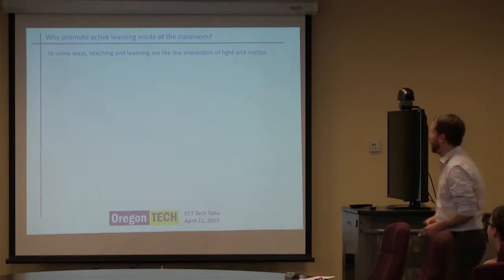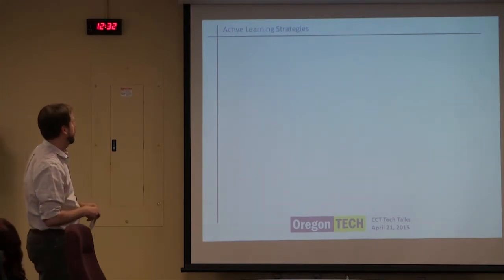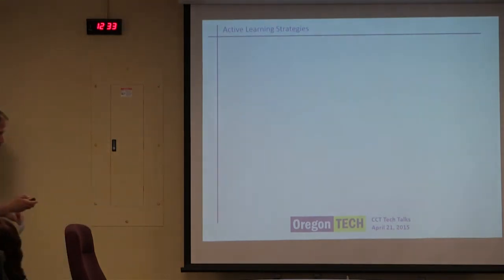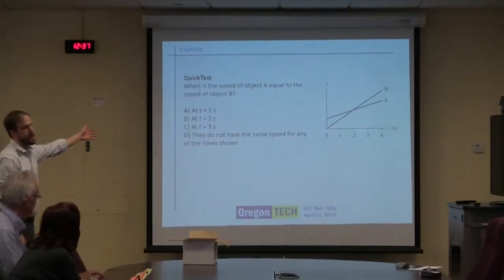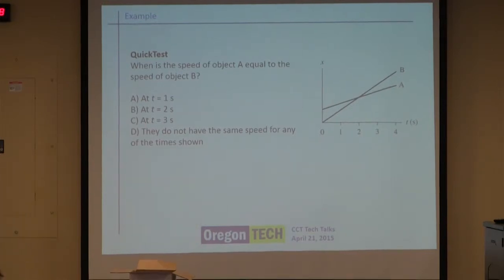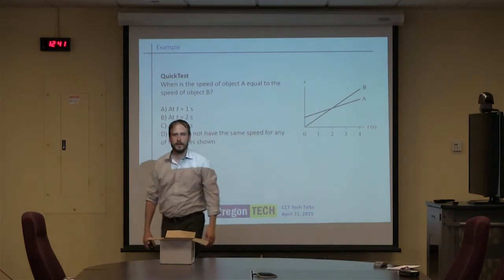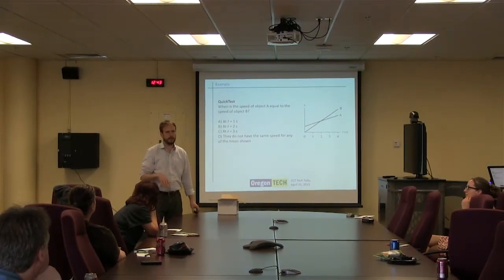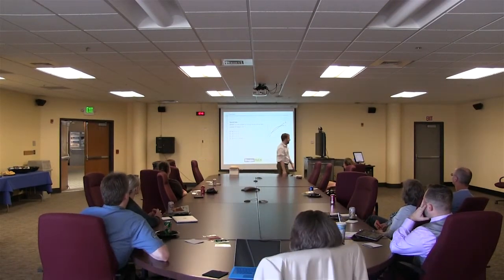Tech Talks Teaching Luncheon - April 21 Peer Instruction: Easy to Implement Active Learning